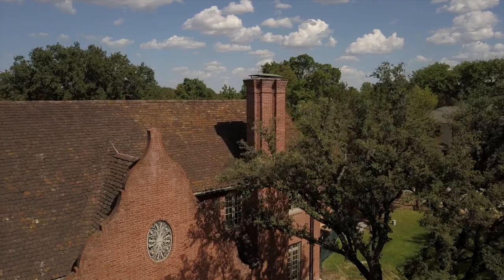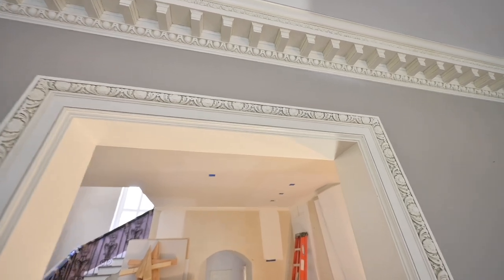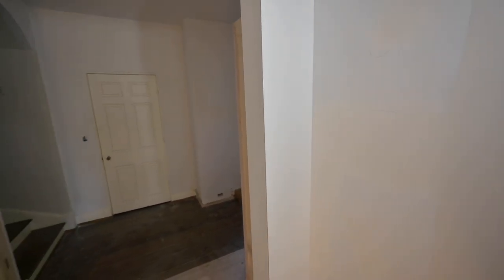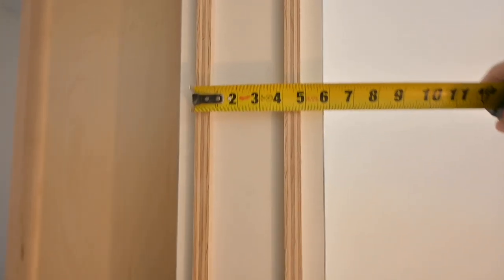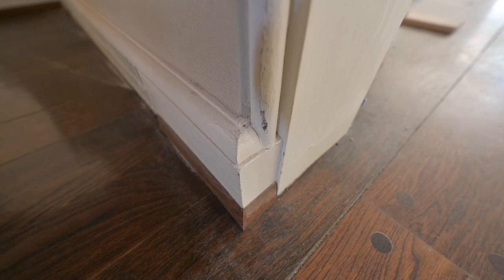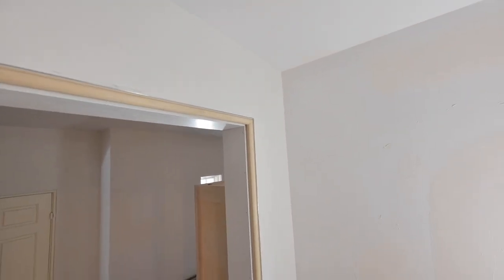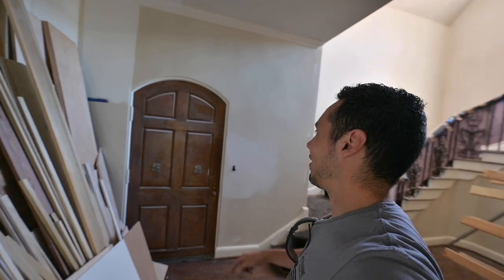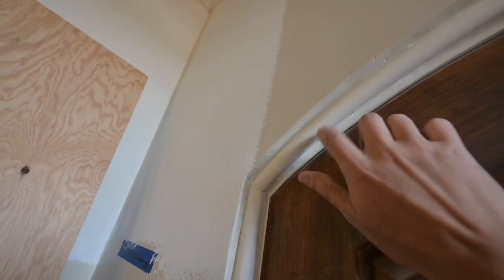I passed the Master Carpenter Test